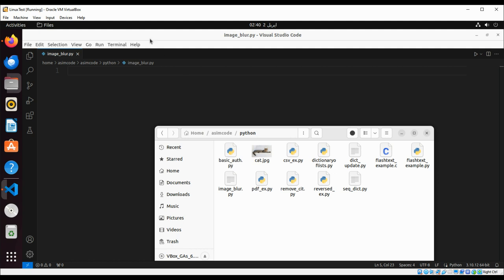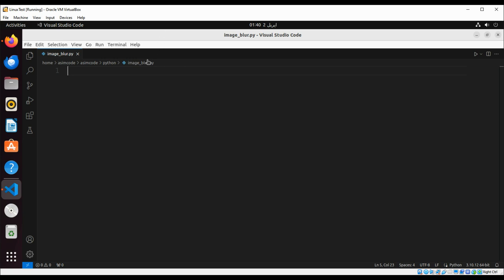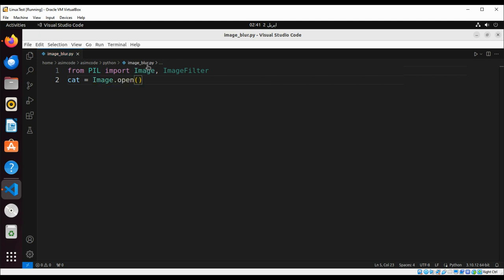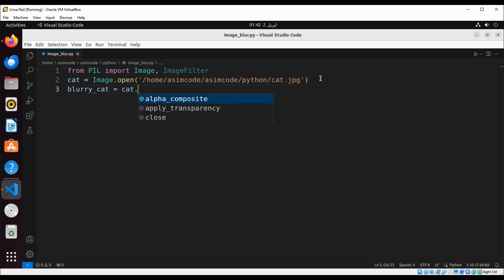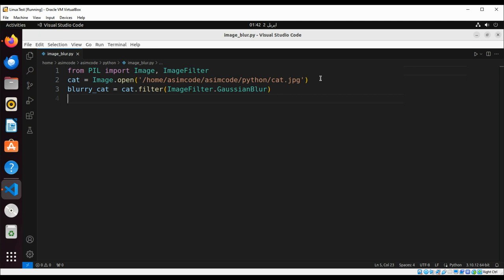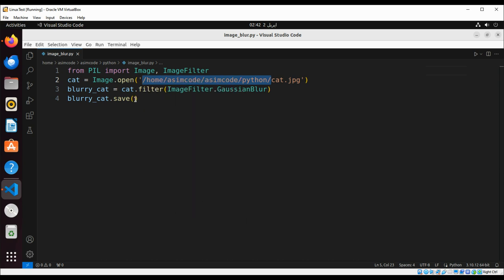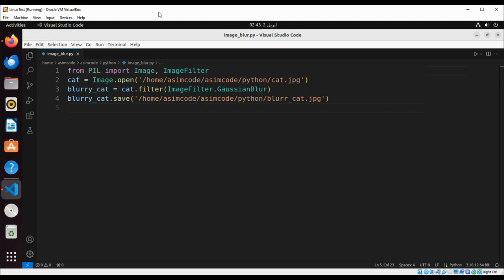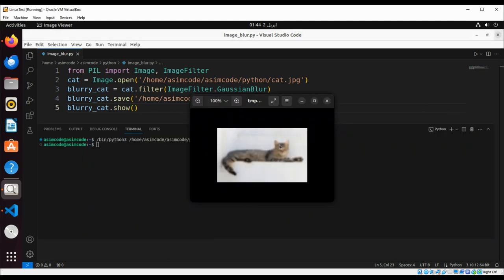How to blur an image in Python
Blur an image in Python.